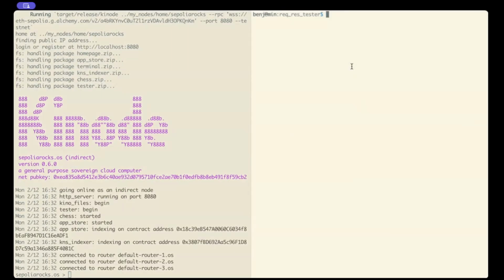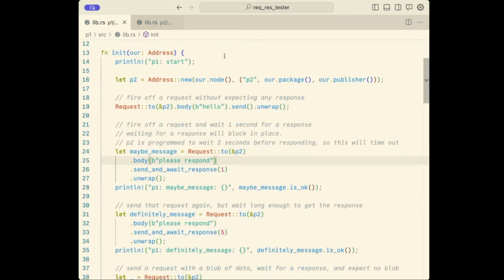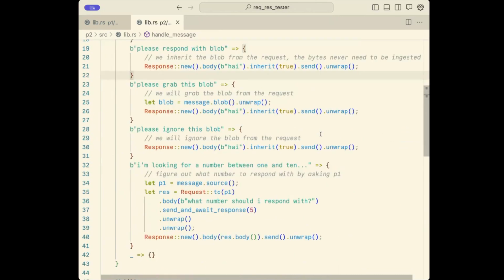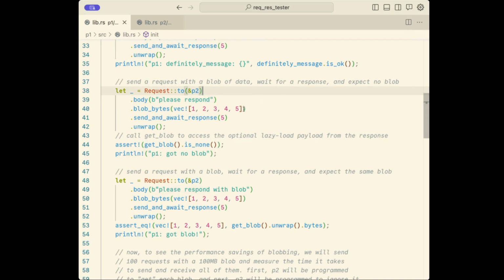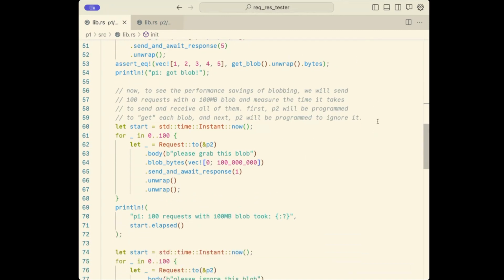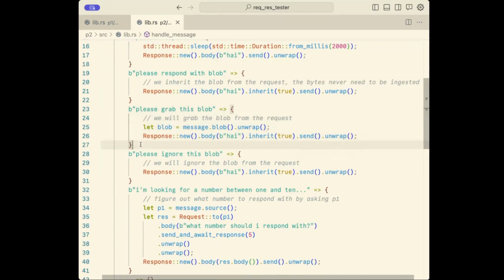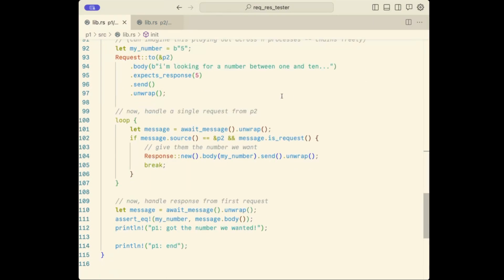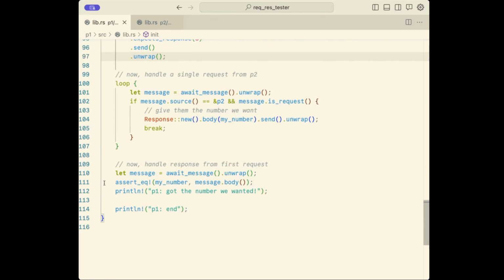Kinode Request and Response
Doria takes us through the request/response cycle on Kinode